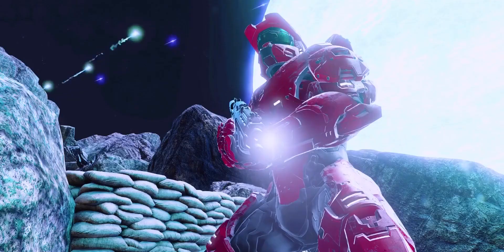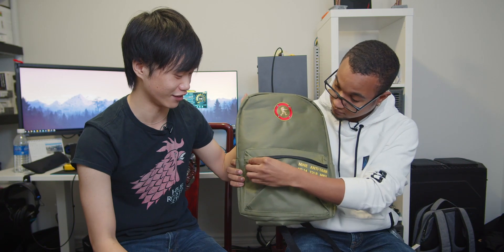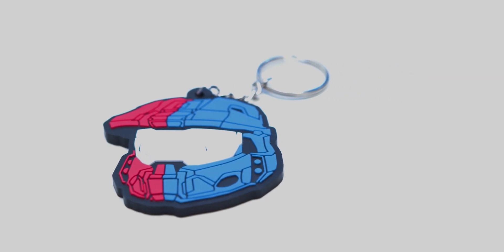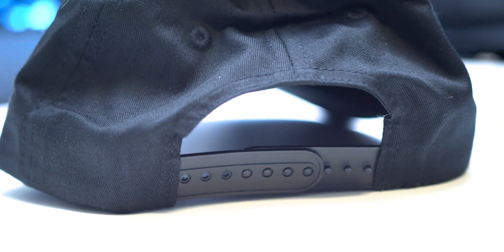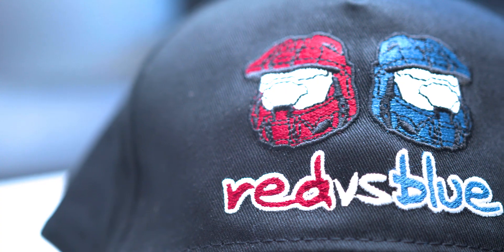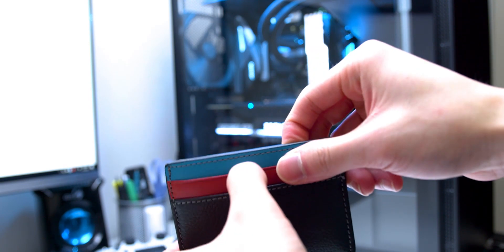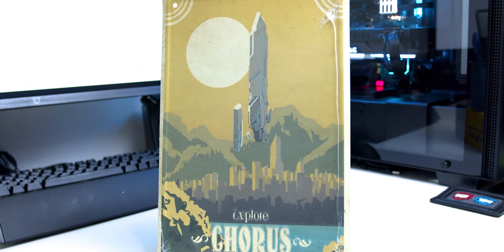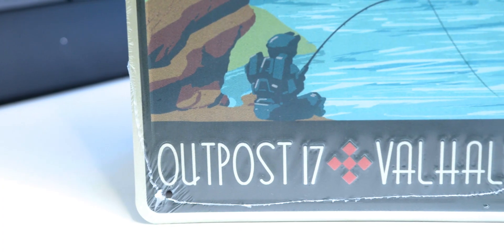RvB Season 16 Merch Unboxing + Giveaway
In honour of RvB Season 16: The Shisno Paradox coming to Blu-ray and DVD, Rooster Teeth graciously sent us some merch.
To enter the giveaway fill out this form by January 29th 12pm ET.
Good luck to all who enter!